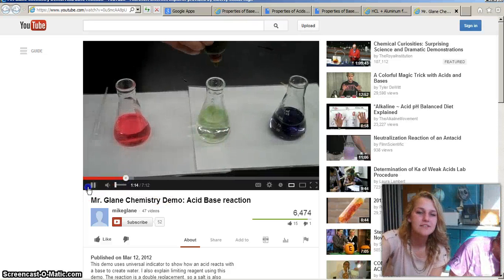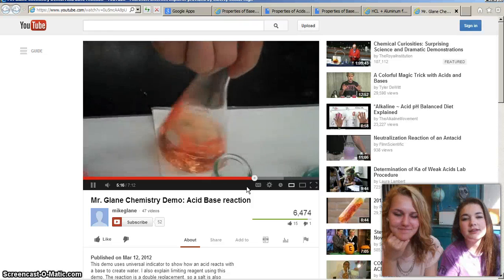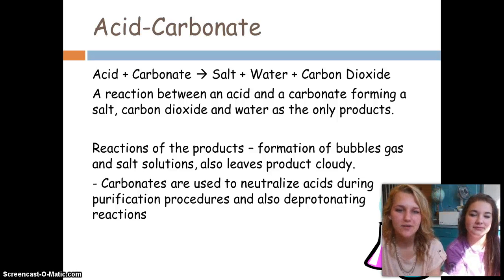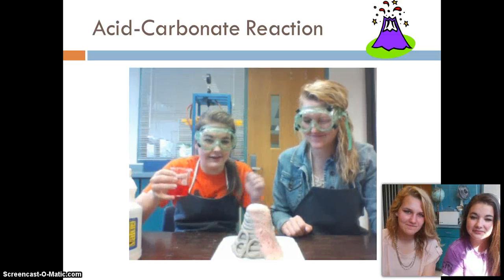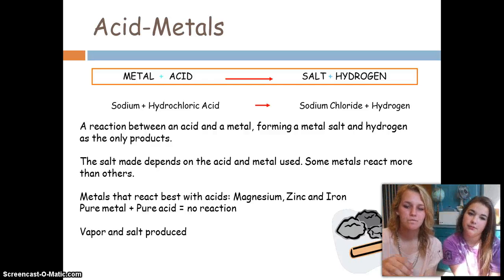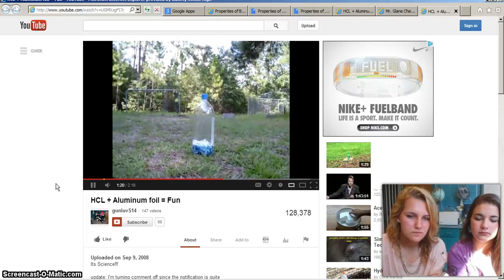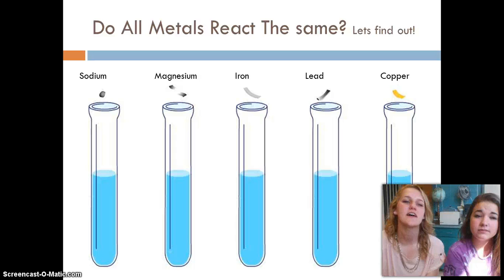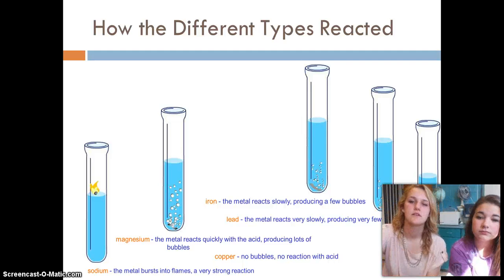Acid Base Reactions